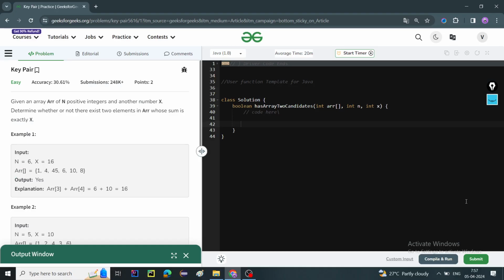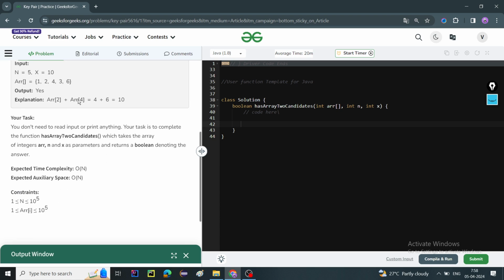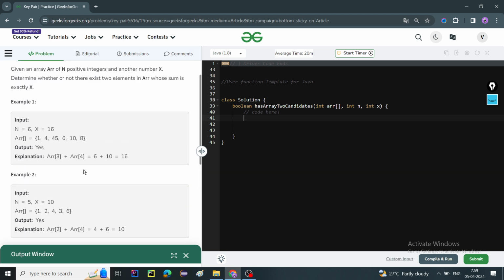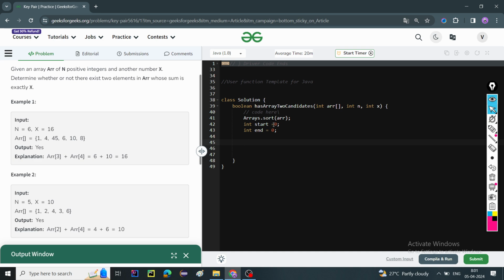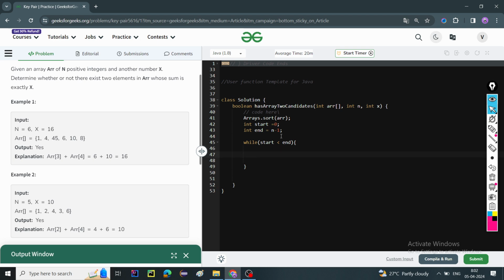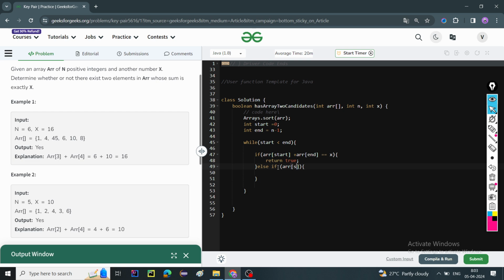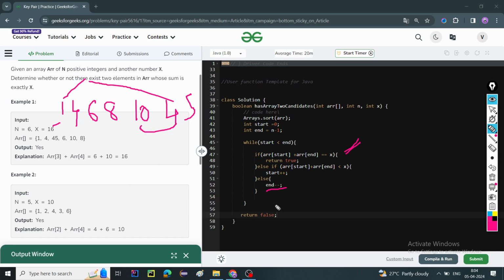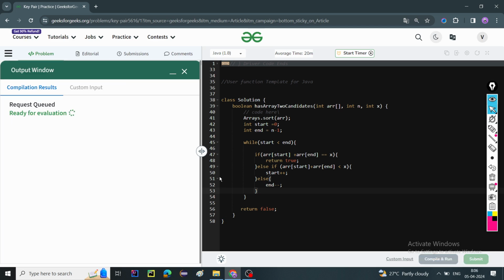Key Pair - 04/30 Days DSA Challenge - DSA Interviews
Ready to ACE your Data Structure and Algorithm interview? Join us for the 30-DAY DATA STRUCTURE AND ALGORITHM INTERVIEW CHALLENGE!

In this video, we will delve into a real interview question designed for those pursuing roles in software engineering, data science, or any field requiring algorithmic problem-solving skills. Here's what you can expect:

Understanding the problem statement: We'll dissect the question to grasp its nuances and identify the key requirements.
Building the optimal algorithm: Step-by-step, we'll develop an efficient and elegant solution using appropriate data structures, algorithms, and optimization techniques.
Explaining your thought process: Master the art of articulating your approach to problem-solving, demonstrating your analytical skills and algorithmic prowess.
BONUS TIPS & TRICKS: Unlock valuable insights to excel in your Data Structure and Algorithm interviews with poise and assurance.

Share your unique approach to the problem in the comments below, and don't forget to pass this video along to your peers preparing for their interviews!